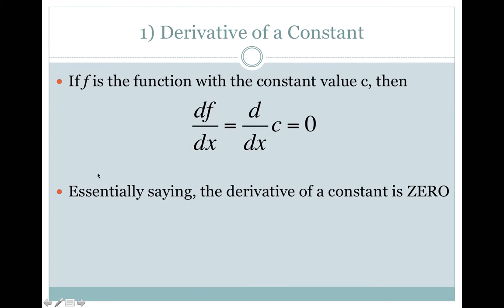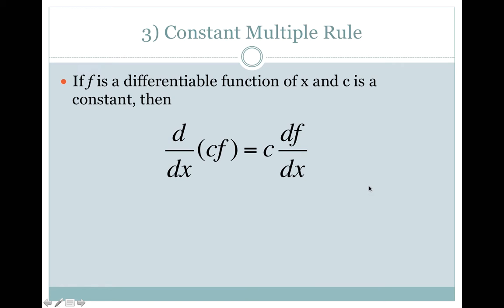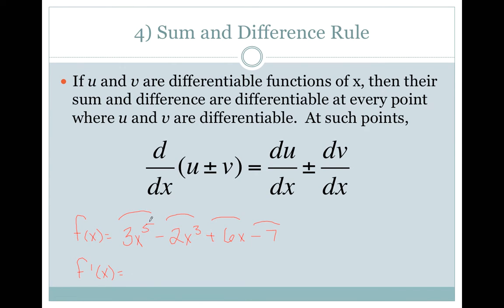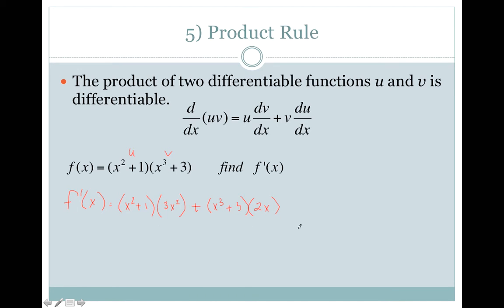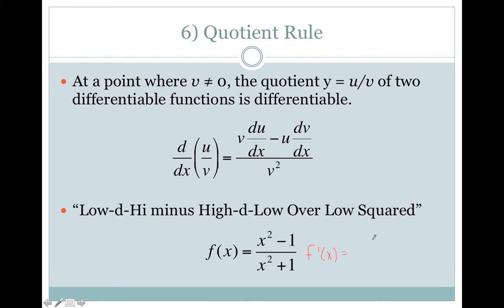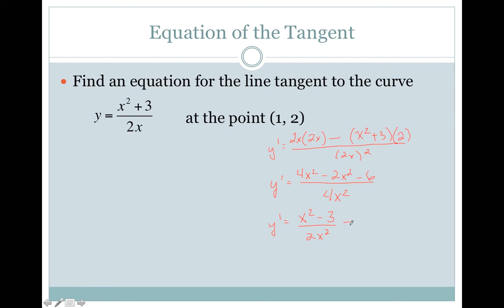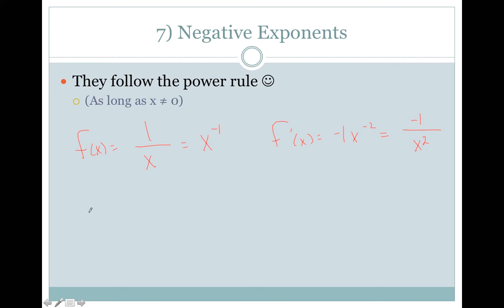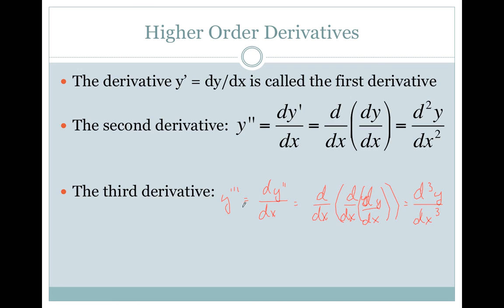Calculus : Unit 2 : Lesson 4 : Rules for Differentiation